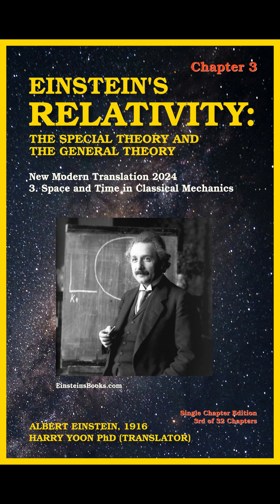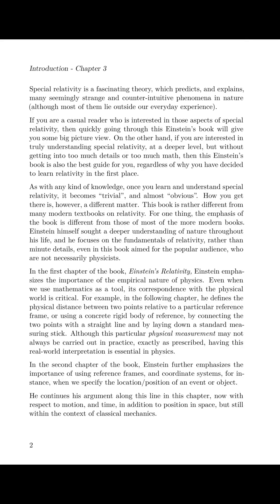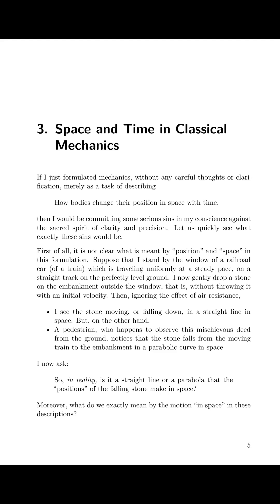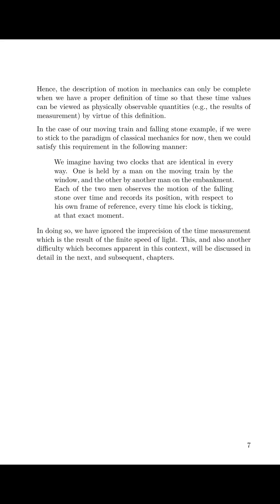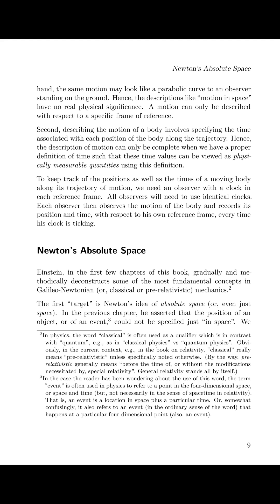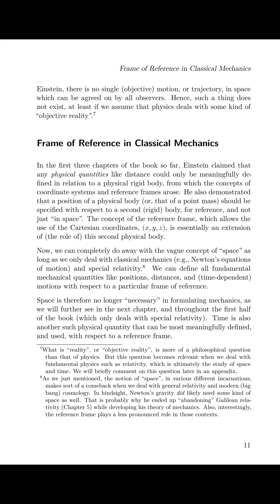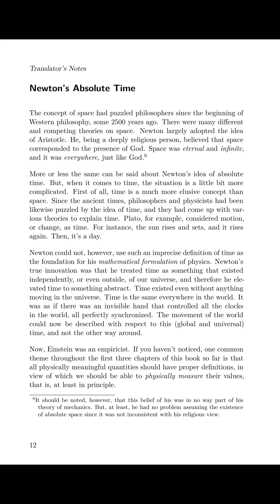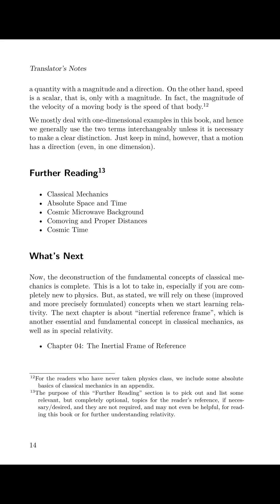Einstein's Relativity Chapter 3: Space and Time in Classical Mechanics (eBook/Audiobook)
The best introduction to the theory of relativity for both physicists and non-physicists.
Written by Albert Einstein himself!

* The Main Chapter: 4:47 ~ 9:24

Einstein's Relativity: The Special Theory and the General Theory - New English translation 2024!
Week 3 - Chapter 3: Space and Time in Classical Mechanics

00:00 Front Matter
00:16 Introduction
04:47 Chapter 3: Space and Time in Classical Mechanics
09:24 Translator’s Notes
  10:15 A Quick Summary
  11:42 Newton's Absolute Space
  13:28 Frame of Reference in Classical Mechanics
  14:50 Newton's Absolute Time
  18:06 Speed vs Velocity
  18:56 What's Next?
19:34 Appendices*
  Appendix A — Space and Time (G)
  Appendix B — What is Motion? (N)
  Appendix C — Identical Clocks (E)
  Appendix D — Objective Reality (E)
Einstein’s Writings*

Note(*): The translator's appendices are not included in this recording.

This book was originally written in German, by Einstein, in 1916, and it was first published in 1917 in Germany. After WWI, thanks to the growing recognition of the work of Einstein, and of Einstein himself, it was finally translated into English in 1920. It became instant bestsellers in multiple languages. After over 100 years, for anyone who wants to learn relativity, at a conceptual level, this book still remains the best introduction to the theory of relativity.

Unfortunately, for the English-speaking readers, the original translation was somewhat archaic, and it made Einstein's original intent unnecessarily harder to understand. If you ever tried to read this book, and you were disappointed due to the opaque language, then this new edition is for you. If you ever wanted to learn relativity as a non-physicist, and couldn't find a good introductory book, then this book is for you. You will learn relativity in a completely new way, as if Einstein himself is talking to you.

It is still not an easy book to read. Relativity is not an easy subject. There are even some "equations" in the book, unlike the vast majority of the "popular science books". To make the book more accessible, to a wider audience, we are publishing a series of single chapter edition booklets, with all new English translation (2024). We hope that some readers will find these short novela-style booklets easier to digest than more traditional single book formats.